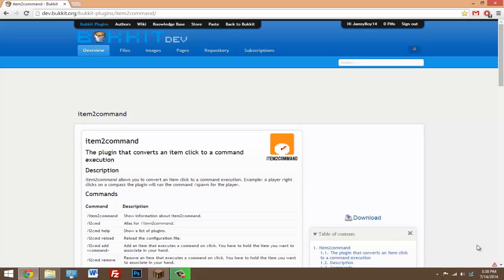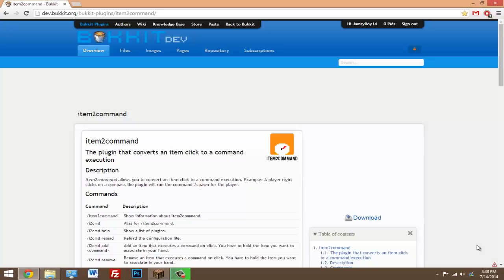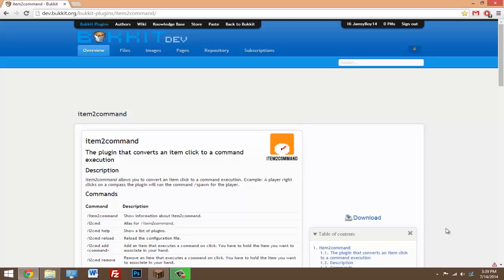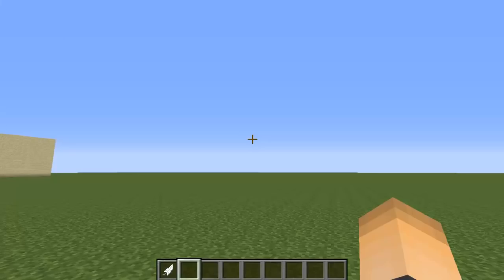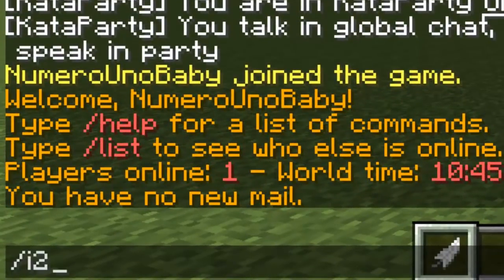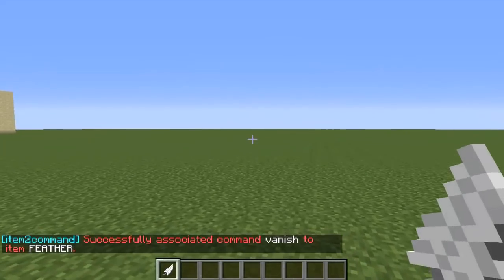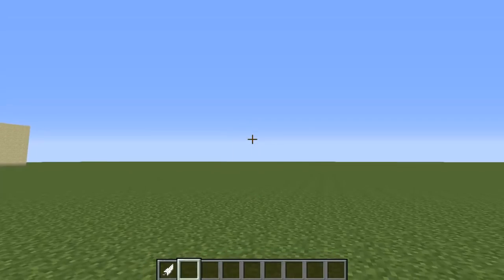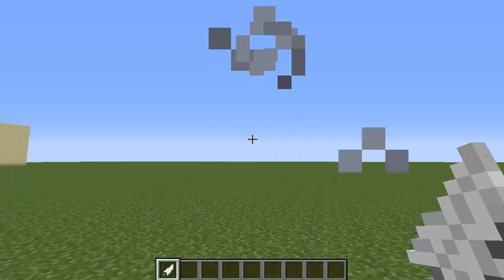Minecraft | Item2Command! (Set a command to an item, EASY) | Plugin Tutorial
Get tired of typing the same command all the time? Want players to have an item to execute a certain command?